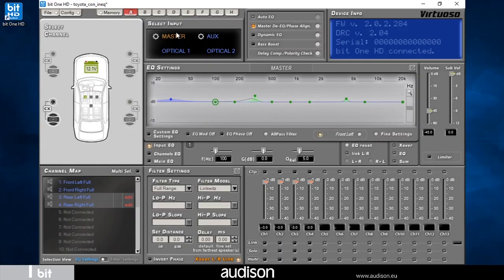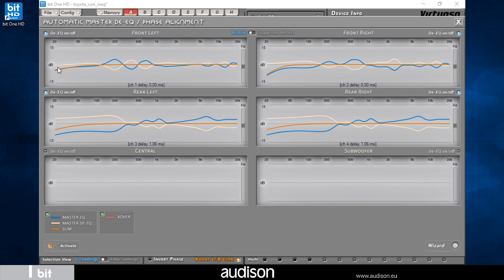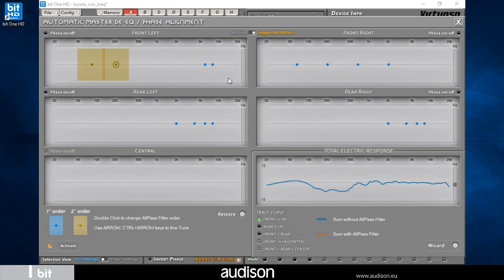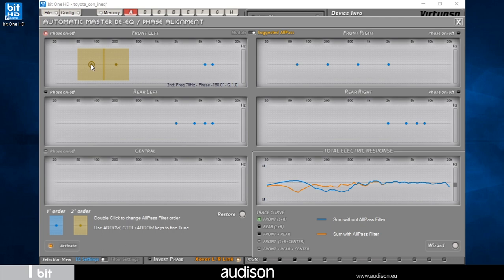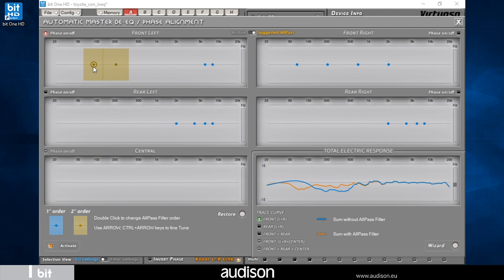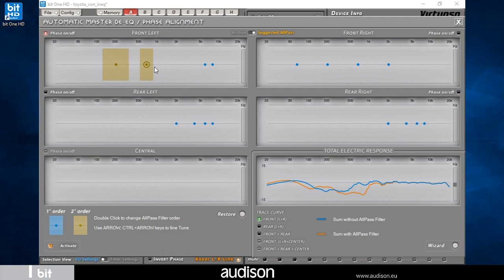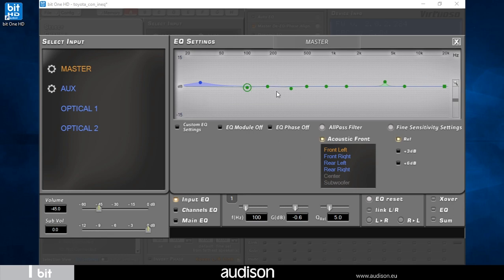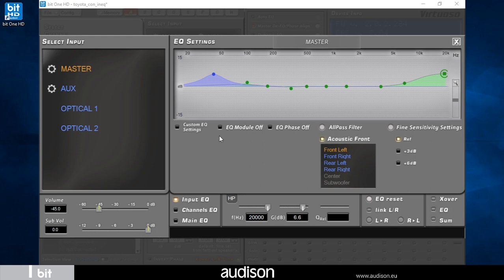AUDISON VIRTUOSO TUTORIAL 4 - INPUT EQ AND PHASE ALIGNMENT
HOW TO SETUP INPUT EQ AND PHASE ALIGNMENT WITH AUDISON VIRTUOSO DSP